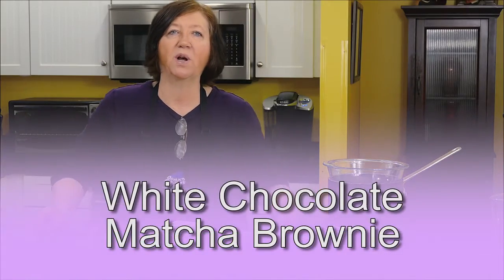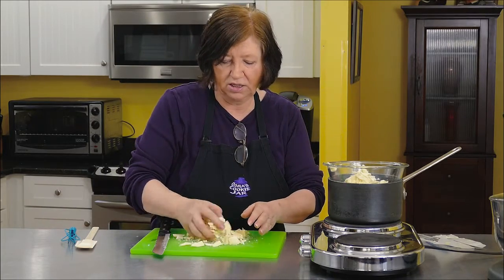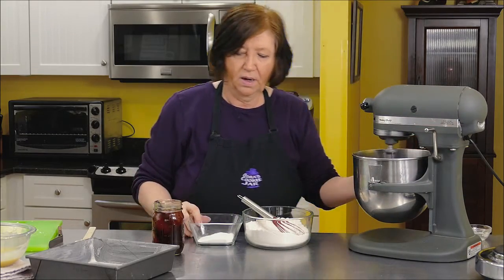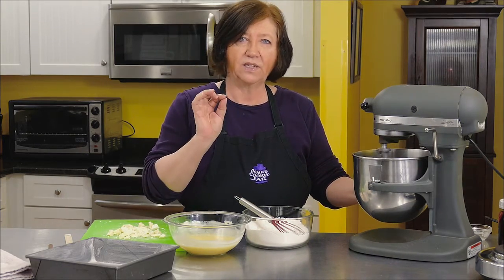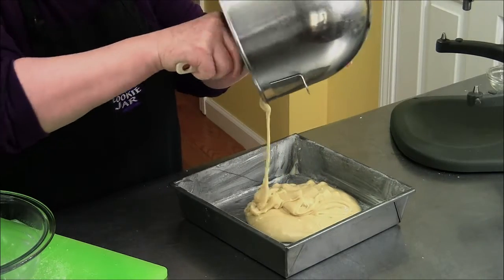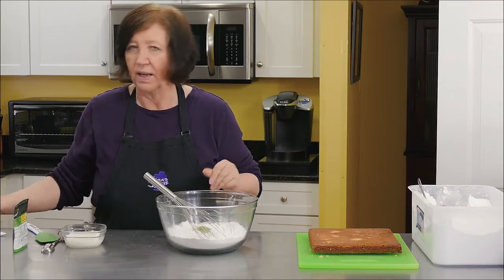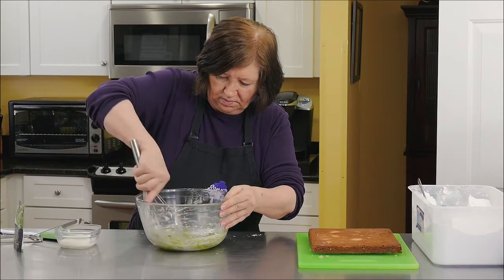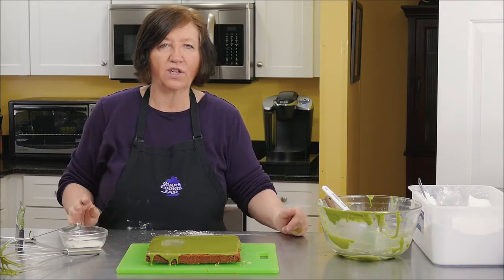OCJ - White Chocolate Matcha Brownie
This is White Chocolate Matcha Brownie, part of our 2016 Show about Brownies.